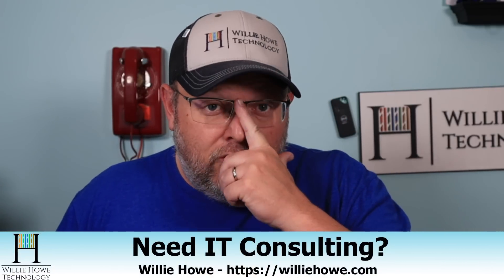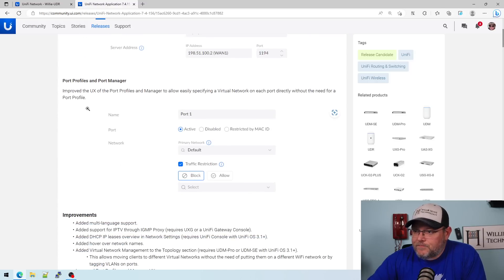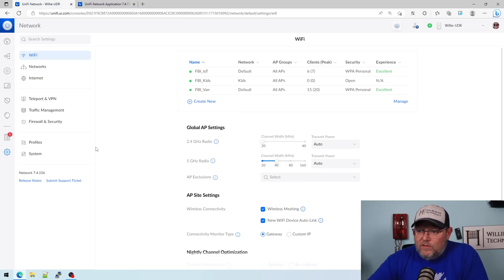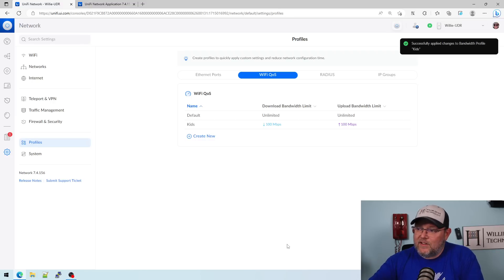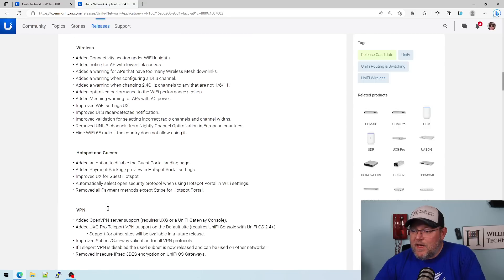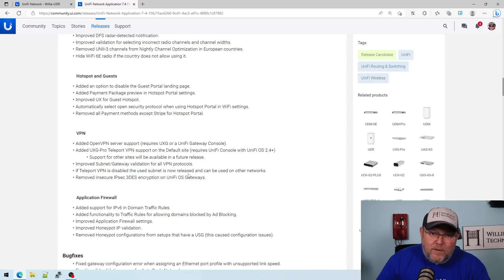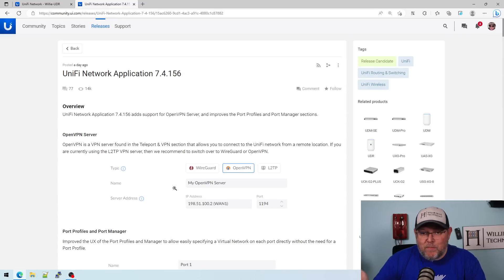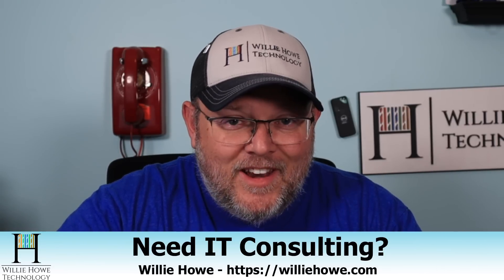UniFi 7.4.156 - Great changes!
UniFi 7.4.156 has been released.  I usually don't do videos until the release hits GA but Ubiquiti actually started advertising the release so I think it's safe!  Check out some of these changes!  It's technically still RC -- I'd look for a GA release in the next couple days.

Amazon Afflilate Links for Gear:
Synology DS923+